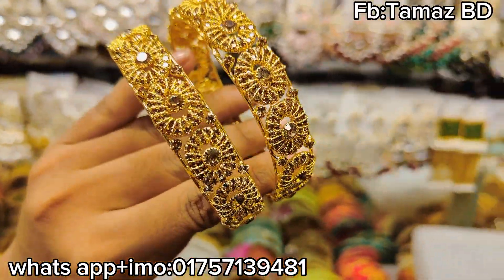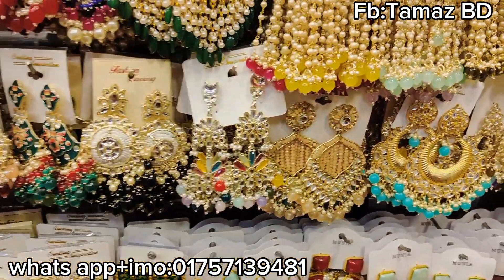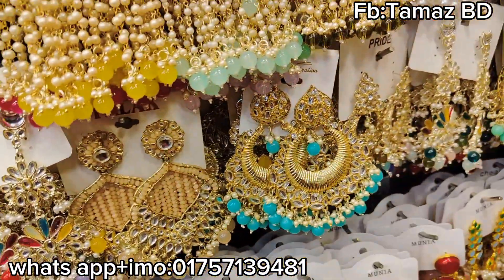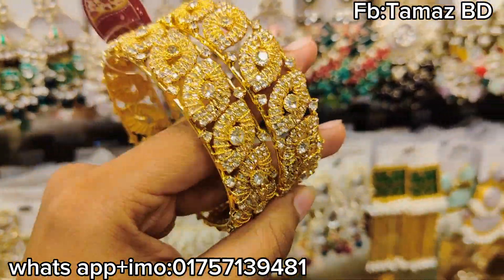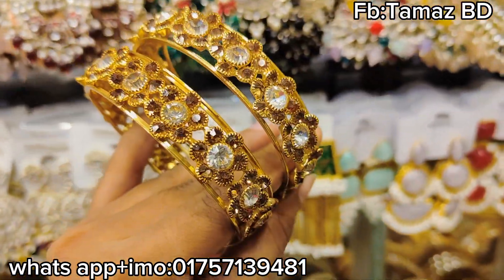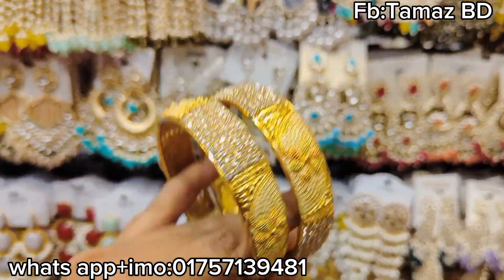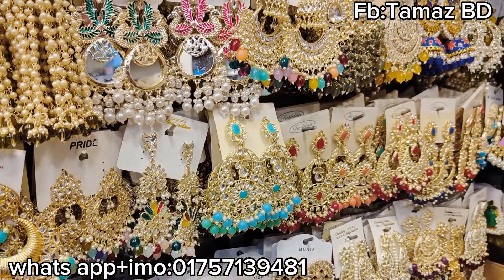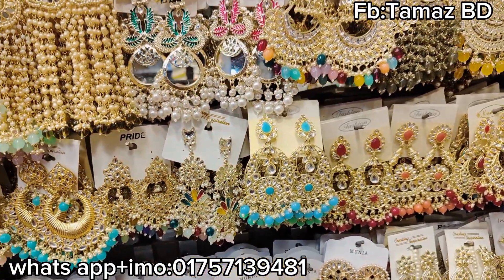Available some churi collection /দারুণ চুড়ি কালেকশন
Shop name:Tamaz BD
Location:
Shop-39,New Hope Shopping Complex,Beside Lazz Pharma LTD,Senpara Parbata,Mirpur 10📍
Whats app &imo number =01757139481